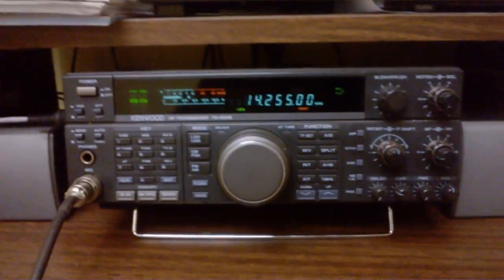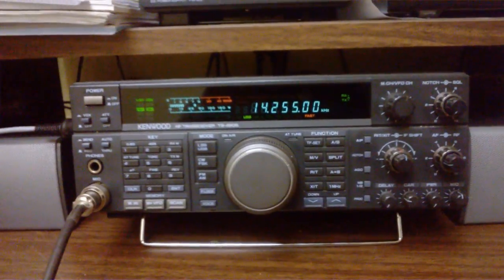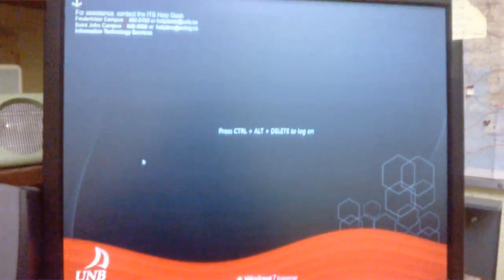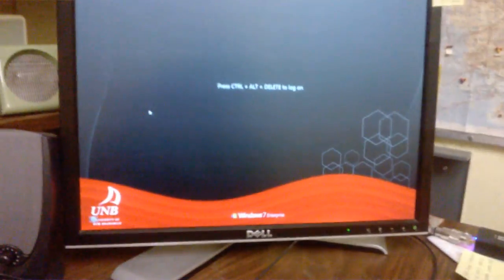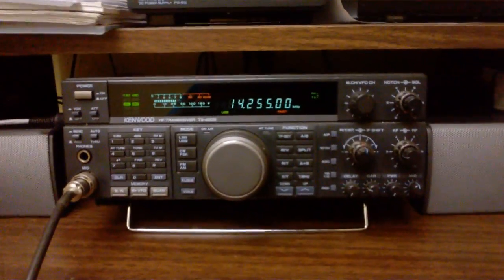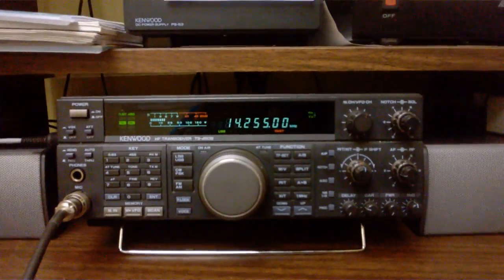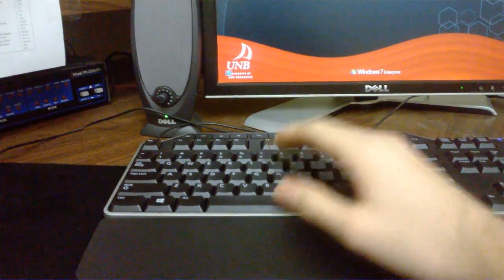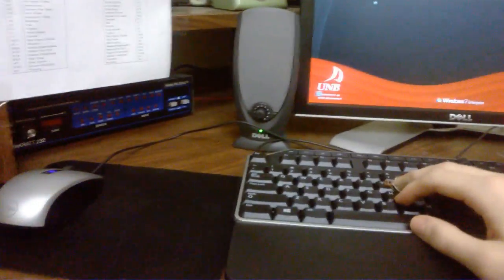The school's amateur radio station, VE9UNB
As explained in my latest vlog on the extras channel, I've become interested in amateur radio again for the first time in a few years, and I accidentally discovered that I'm ready to get my license, which I will do in January. In the meantime, I've joined the school's amateur radio club, which has granted me access to the school's station. In this video I give you a quick tour of the station and some of the cool stuff that's there.